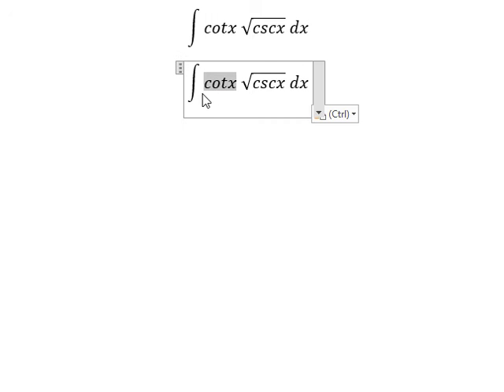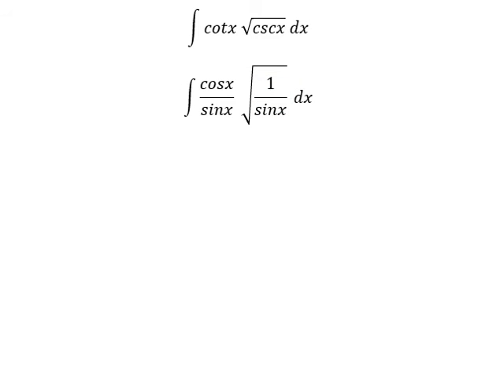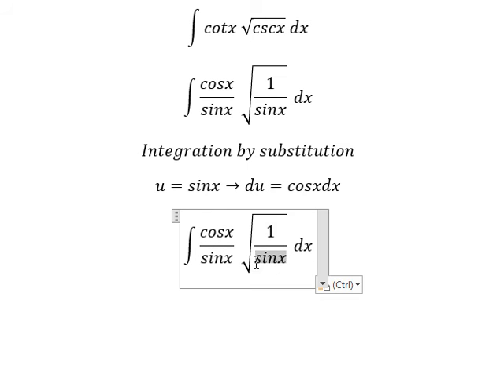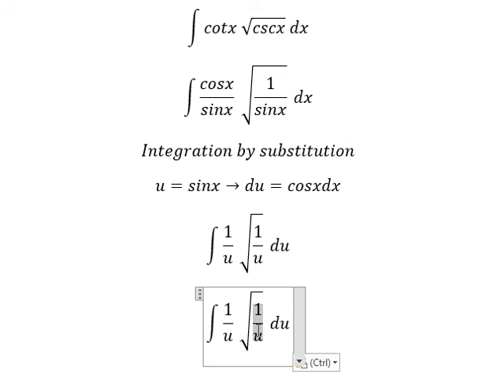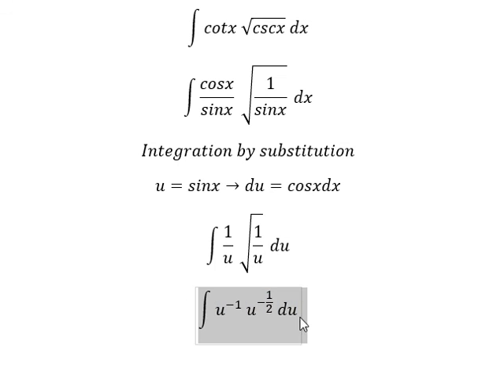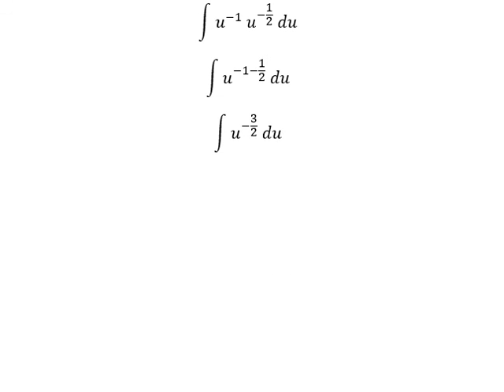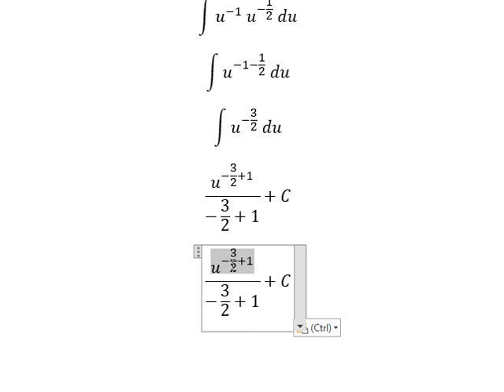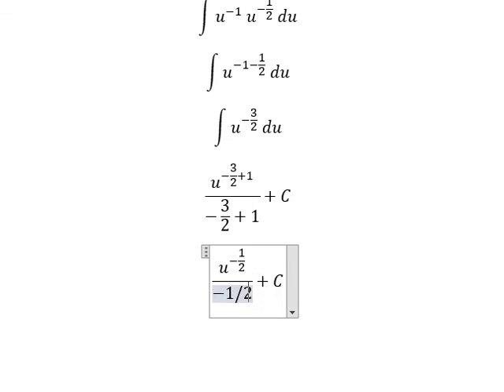Calculus Help: Integral ∫ cotx √cscx dx - Integration by substitution - Techniques